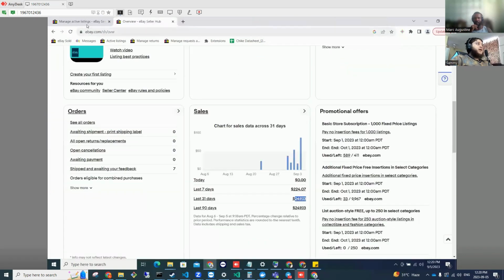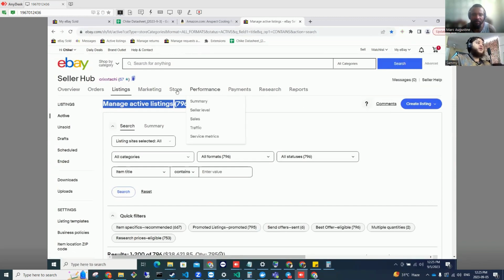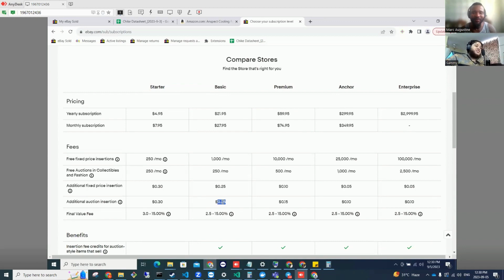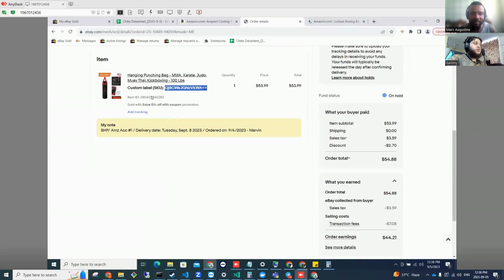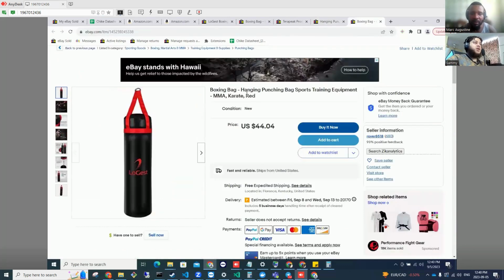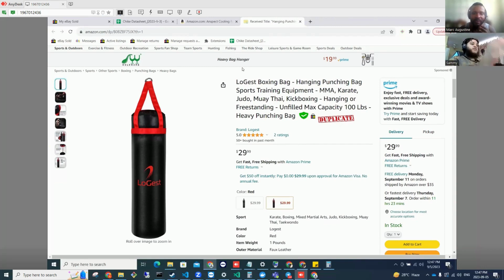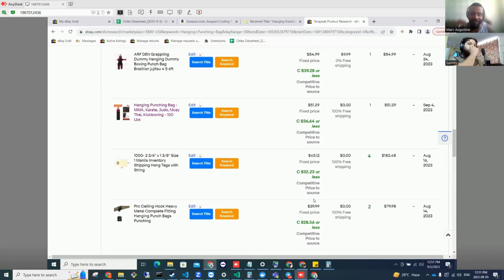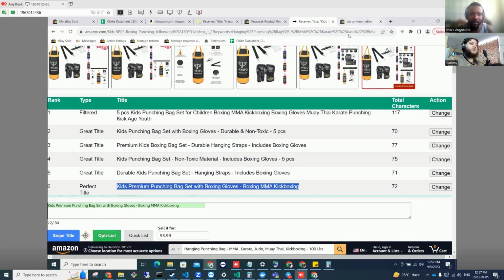Mastering eBay Dropshipping: How to Make $100 a Day Fast!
In this comprehensive video tutorial, you'll discover the secrets to mastering eBay dropshipping and generating a consistent income of $100 a day in record time. Whether you're a seasoned e-commerce entrepreneur or just starting out, our expert insights and strategies will empower you to achieve remarkable success.

We'll guide you through each step of the eBay dropshipping process, from product selection to listing optimization, order fulfillment, and customer service. You'll learn proven techniques to identify high-demand products, source them efficiently, and set competitive prices that ensure profitability.

Our video breaks down complex concepts into easy-to-follow, actionable steps, so you can quickly implement these strategies and start seeing results. We'll also share essential tips for maintaining excellent customer satisfaction and building a sustainable eBay dropshipping business.

Don't miss out on this opportunity to take your eBay dropshipping venture to the next level. Whether you're looking to boost your existing sales or embark on a new journey in e-commerce, "Mastering eBay Dropshipping: How to Make $100 a Day Fast!" is your ultimate guide to achieving financial success on eBay. Watch now and start earning $100 a day with ease!